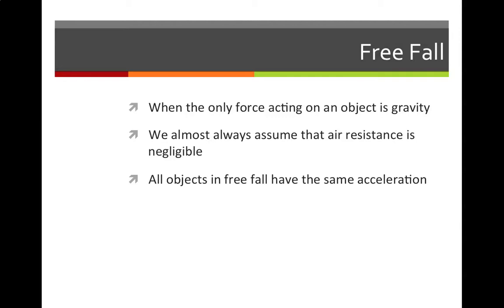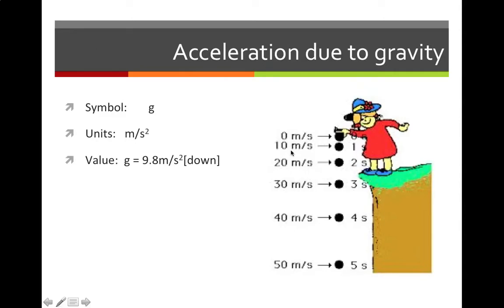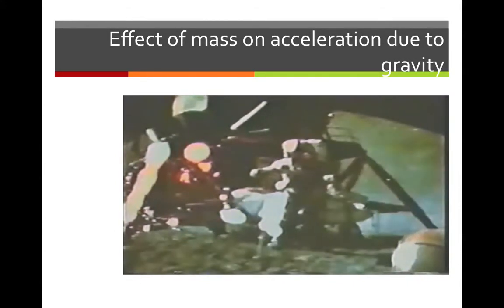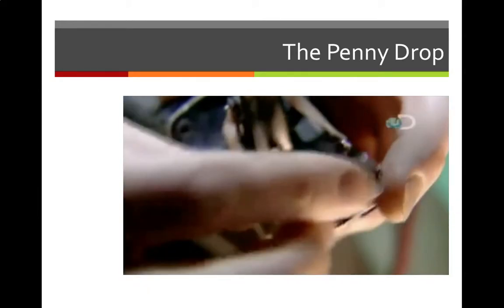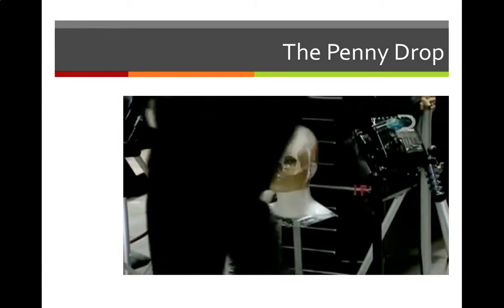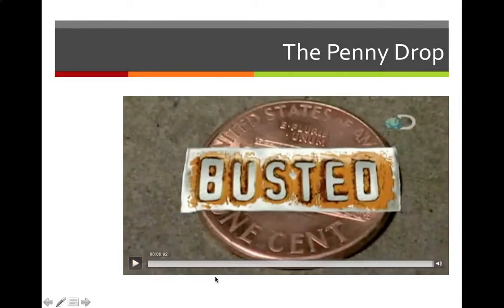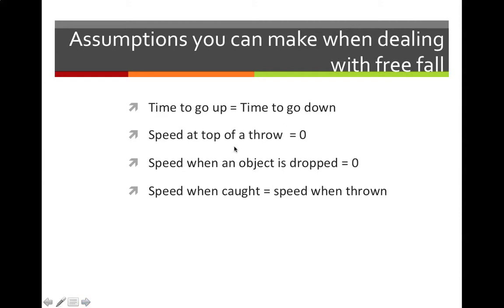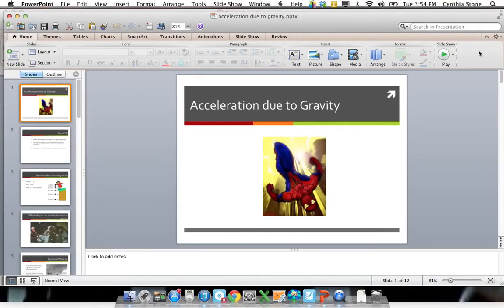A due to G